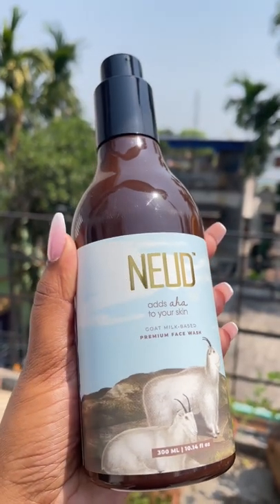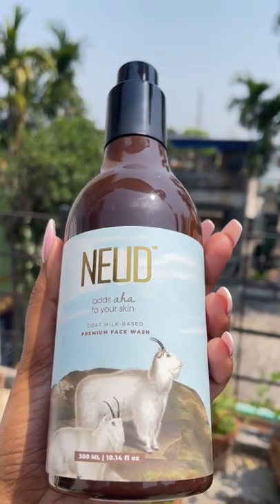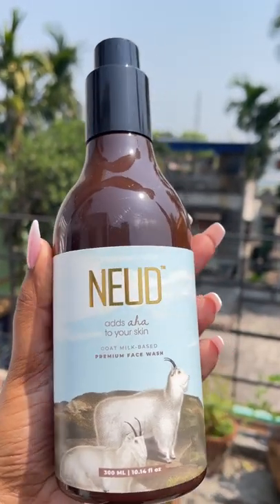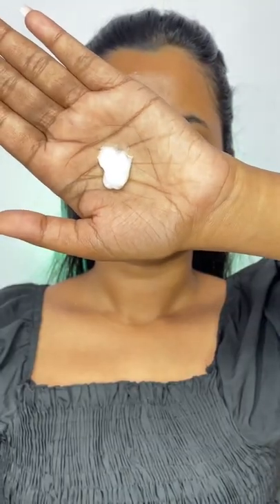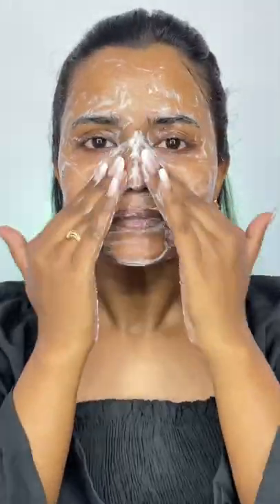How GOAT MILK Works For Your SKINCARE ROUTINE PART 1!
The goodness of 100% Pure Goat Milk to make your skin clean, glowing.
NEUD Premium Goat Milk Face Wash is enriched with AHA, Vitamins, Minerals and Selenium that not only deep cleanses your skin but prevents acne and other skin infections leaving your skin baby soft and glowing.